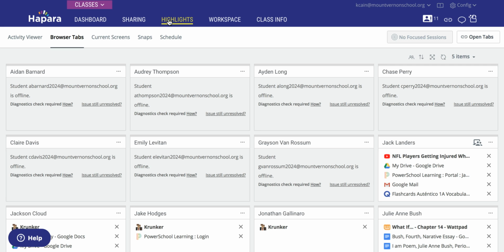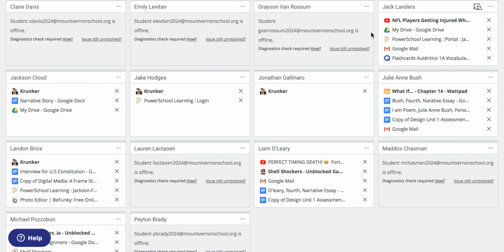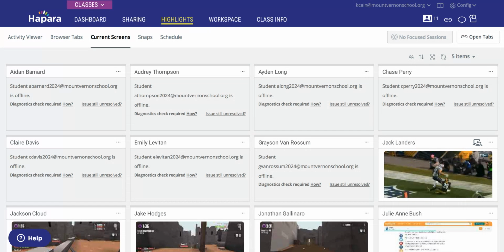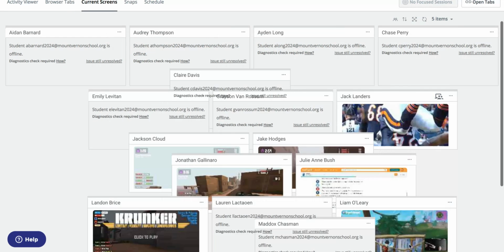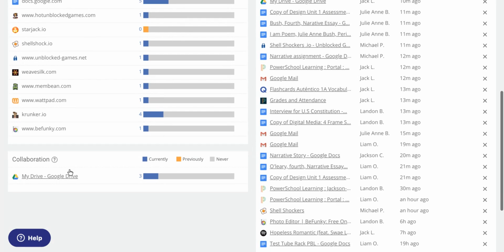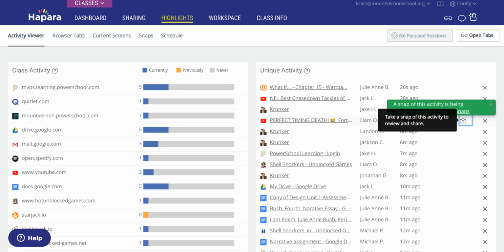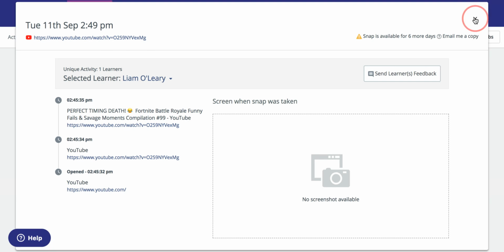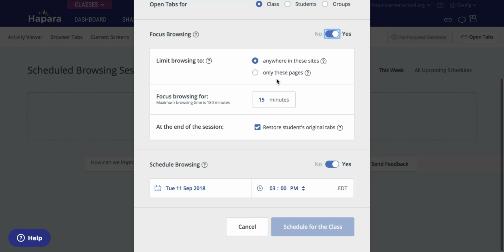Hapara 4: Highlights